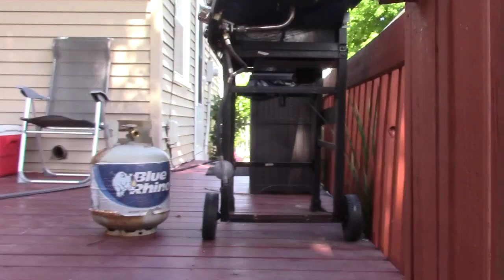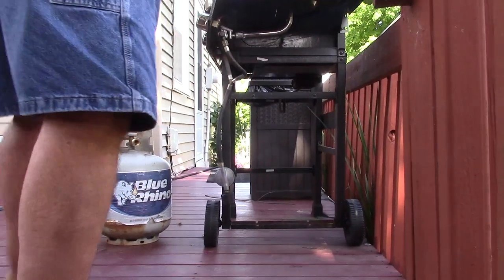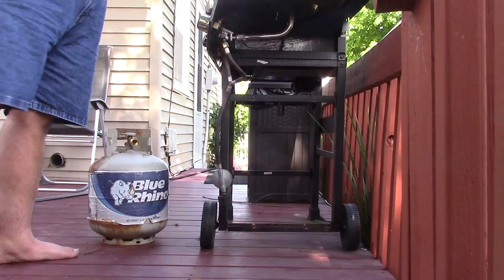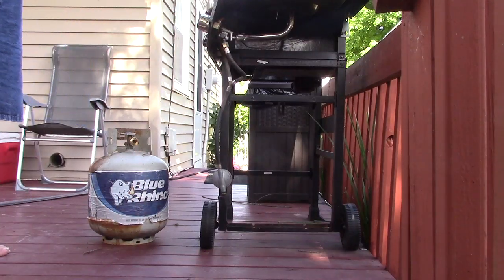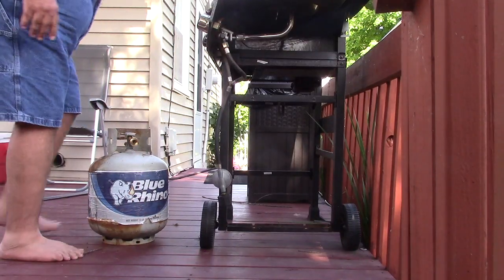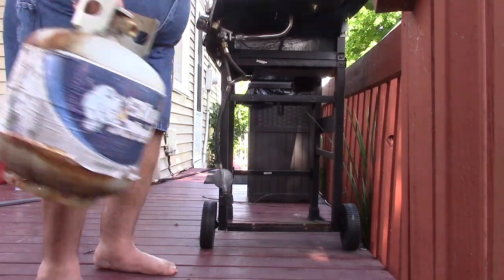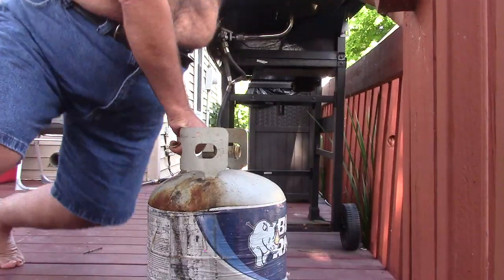full of propane